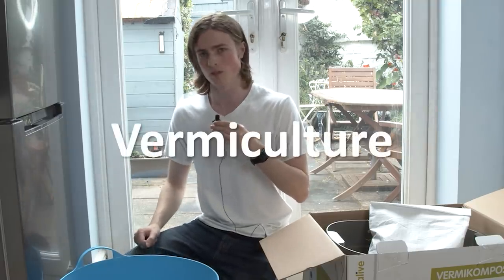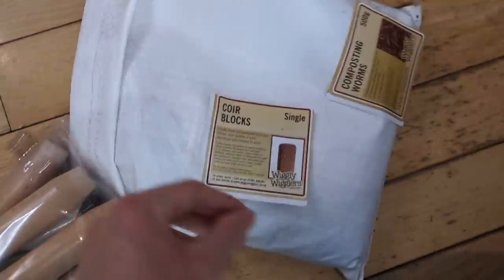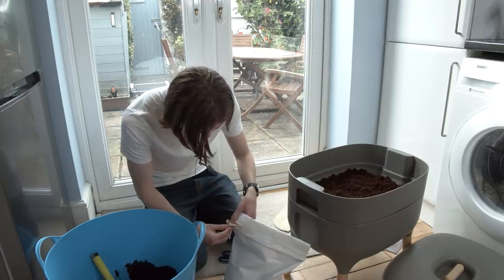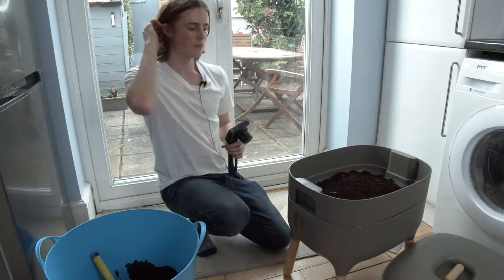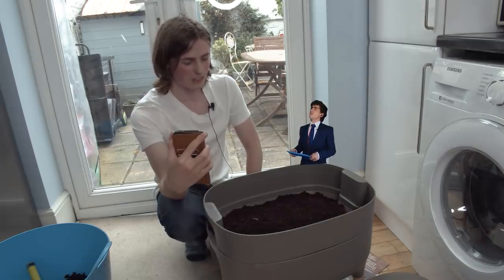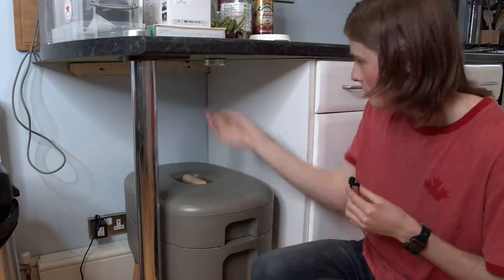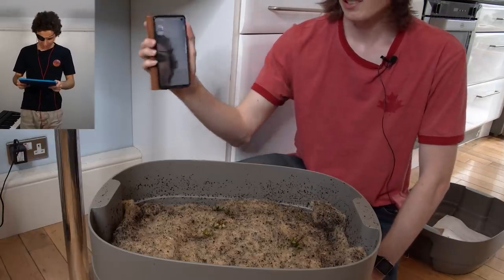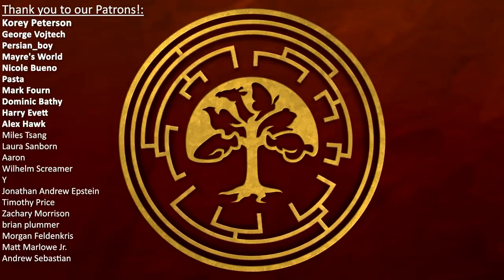Making A Worm Farm!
Join us as we set up our very own Worm Farm!